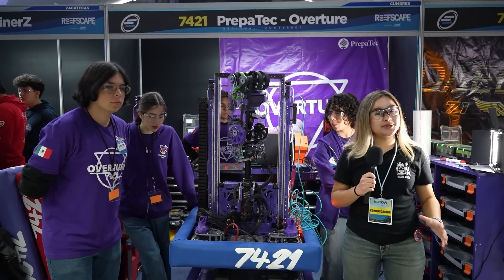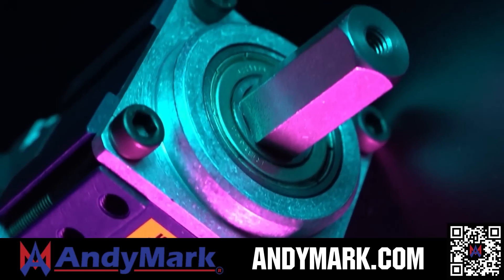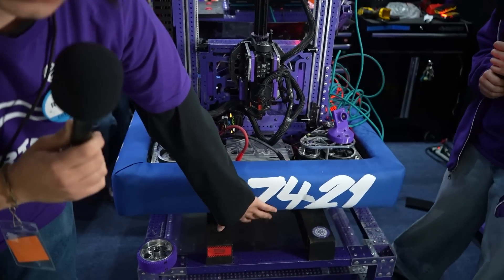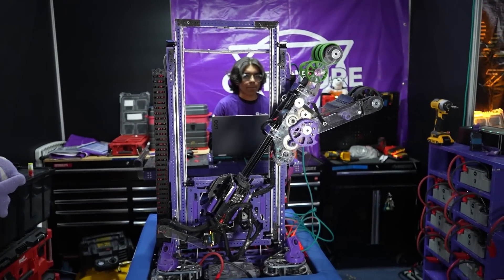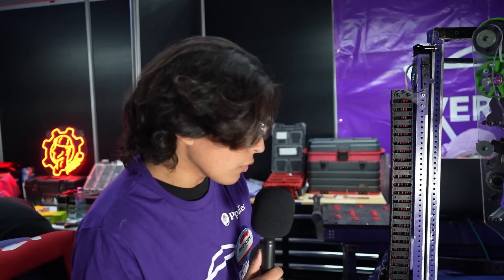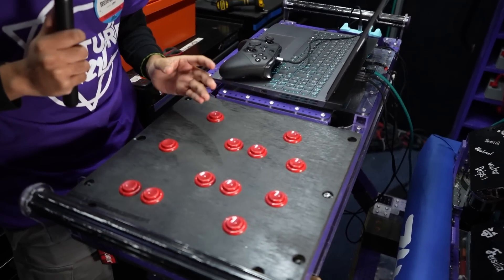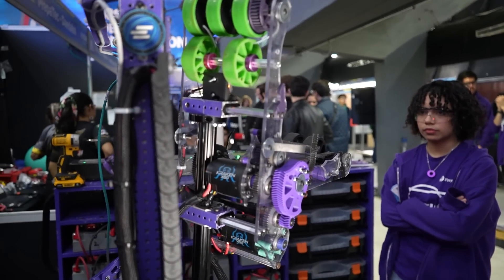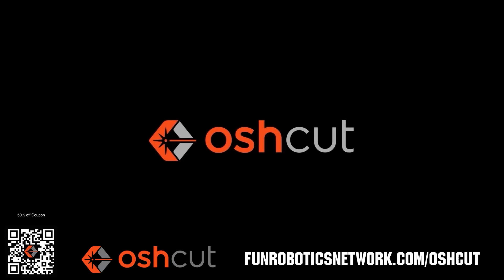7421 OVERTURE | Behind the Bumpers | FRC 2025 REEFSCAPE Robot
Overture 7421 burst into the international scene in 2024 with two regional victories a good run at the championship. Their REEFSCAPE robot is equally impressive with innovative elevator and arm control, cool control panel and get a full overview of this robot.

This video is supported by @andymarkinc AndyMark is your one stop shop for all your robotics needs